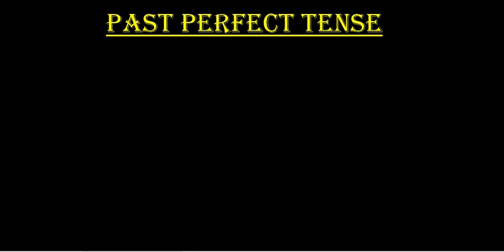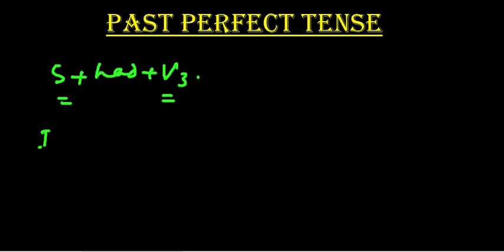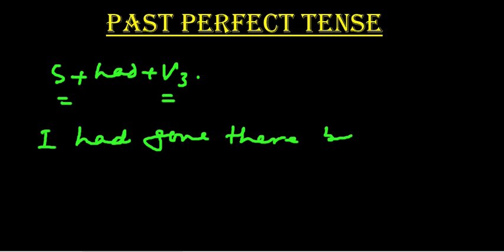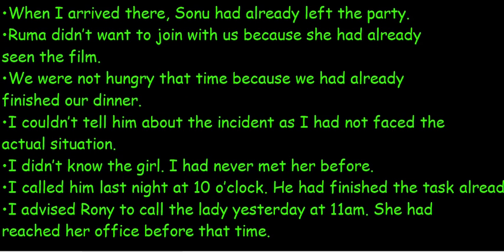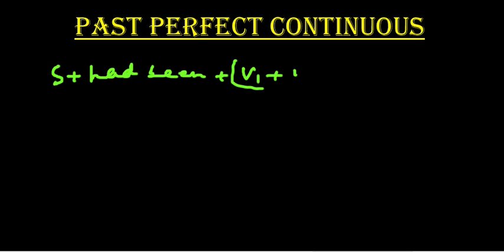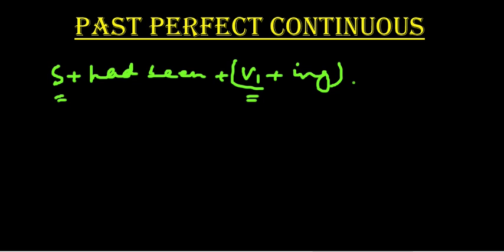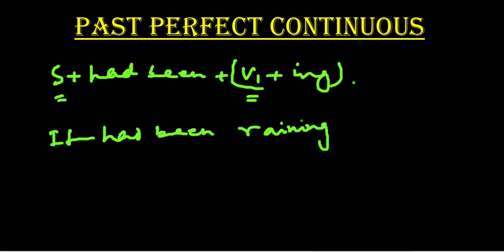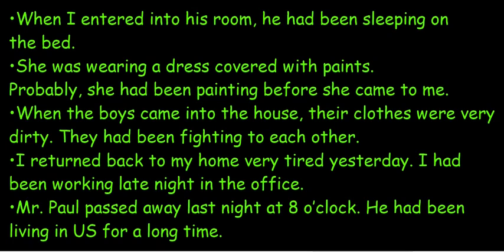English Grammar (Part-7); Past Perfect & Past Perfect Continuous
Past Perfect:
When we say that something happened even before a past reference point, we use Past Perfect tense.
It can be expressed as the formula:
S + had + V3
S= Subject
V3= past participle form of main verb
For example, I had gone there before.
In this example, “I” is Subject (S); “gone” is past participle form (V3) of main verb ‘go’.
Past perfect continuous is used to say that the activity was happening in the past.
S + had + been + (V1 + ing)
S= Subject
V1= present form of verb
For example, ‘It had been raining’.
In this example, “It” is Subject (S); “rain” is present form of verb (V1).
Put your comment and share the video in your circle.